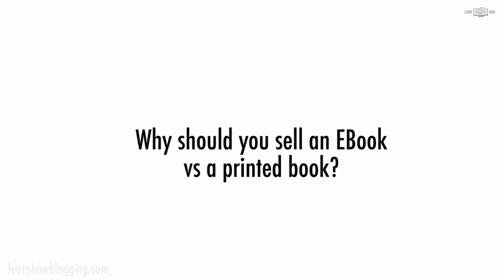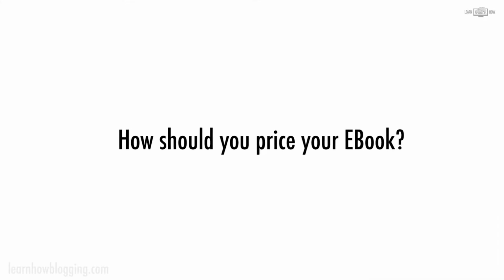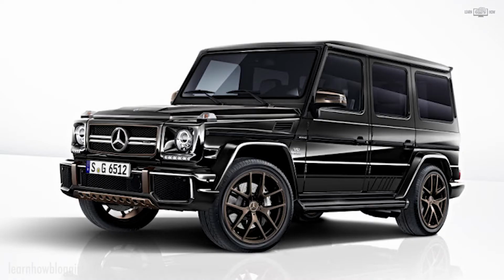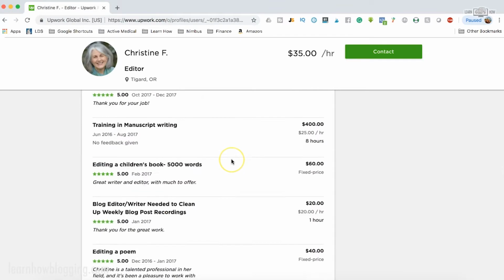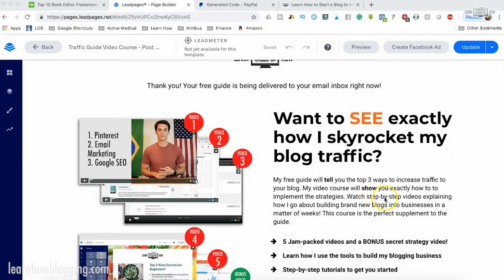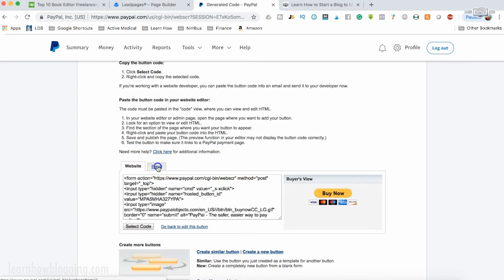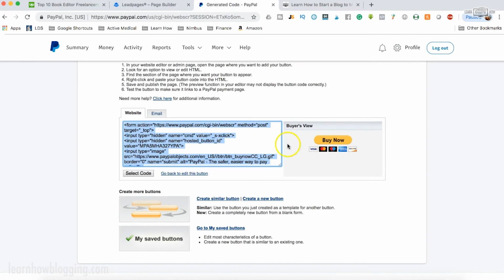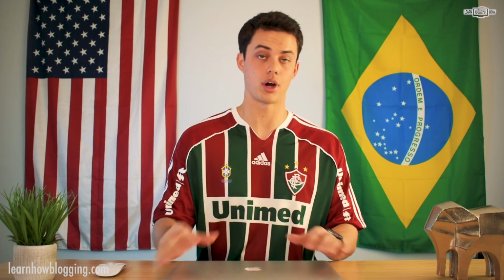How to Create & Sell an EBook - Go Make That Money - S1E2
In this episode, you'll learn how to create and sell an EBook online!  Selling EBooks is a great way to make money online.  There are many benefits to selling EBooks vs paperbound books and we cover all the details from creating your EBook, editing, and selling your Ebook profitably in this video!  Check out some resources below...